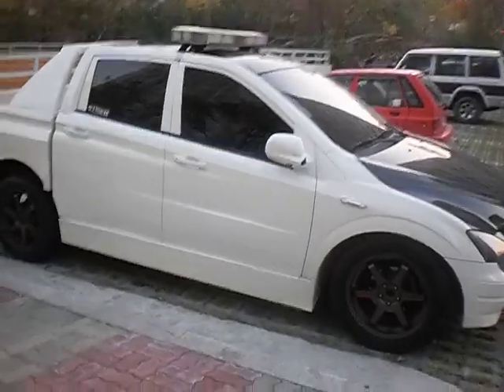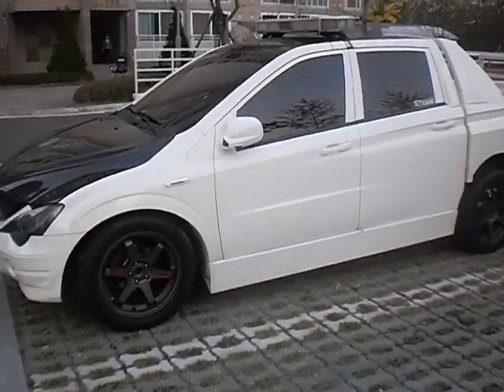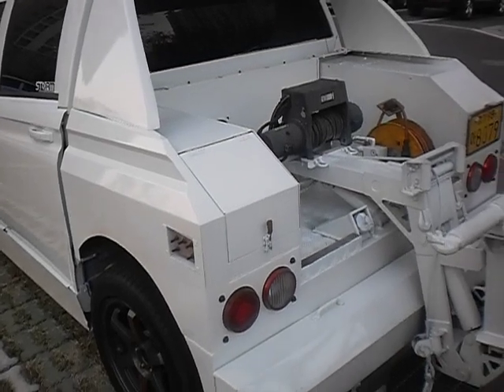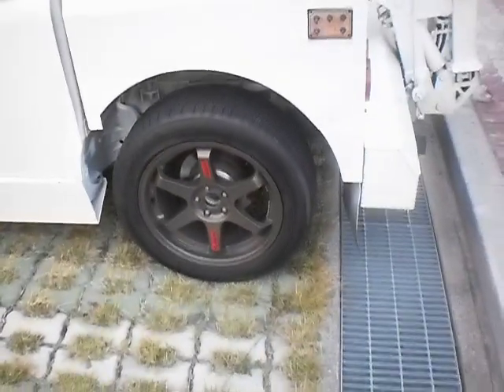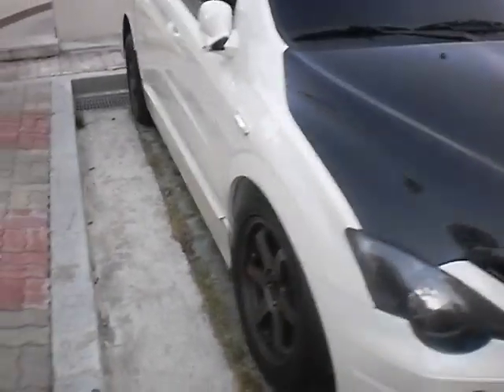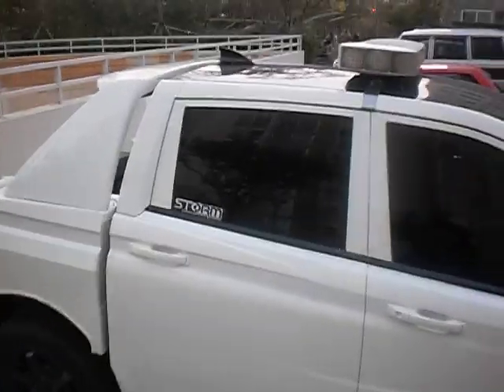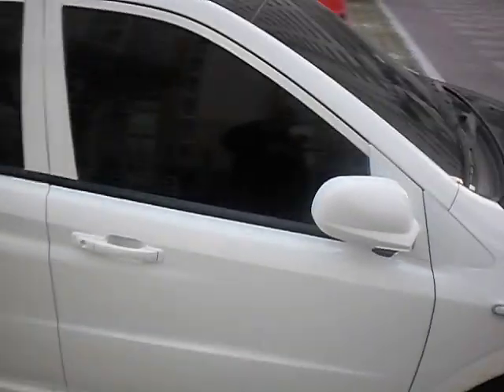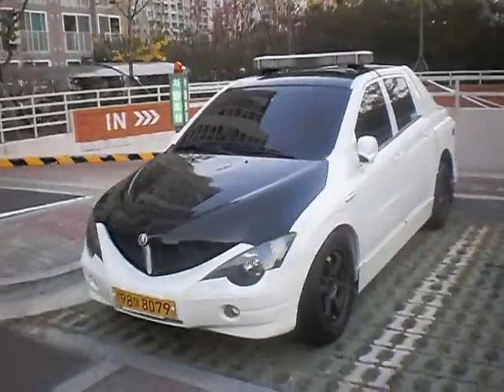Asian Race Car Tow Truck HD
FREE Electric Supercharger Ebook

Ricer Tow Truck video of a riced out ricer recovery vehicle. This is how they role in S. Korea. If the ricer car is in asia does that make it a ricer car or just being cool? Not only will this tow truck get to your accident fast but the driver looks cool at the same time only in asia.